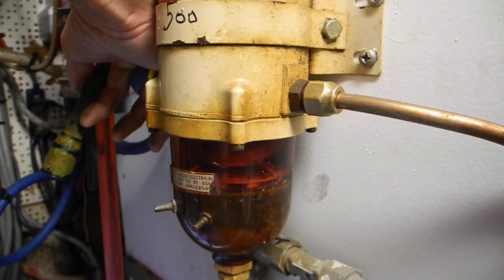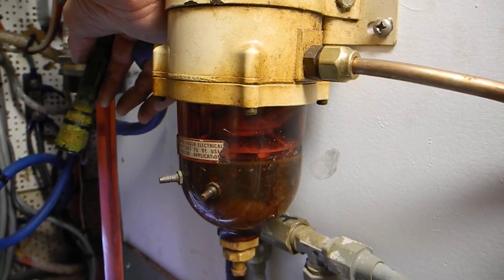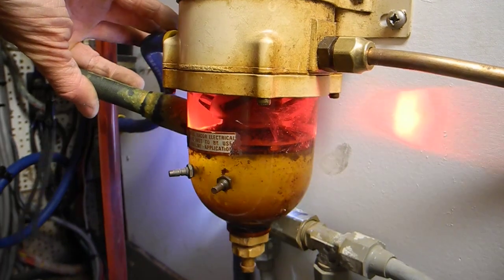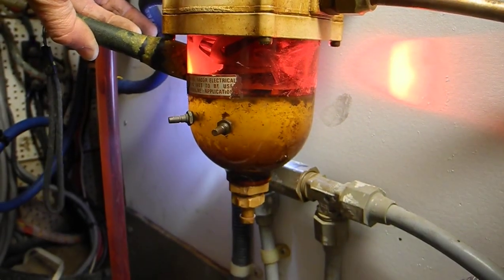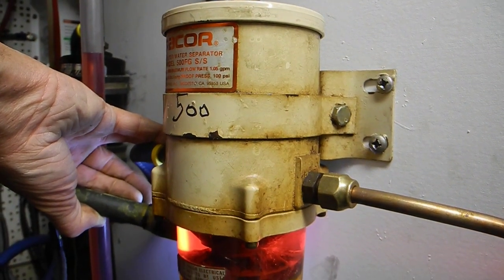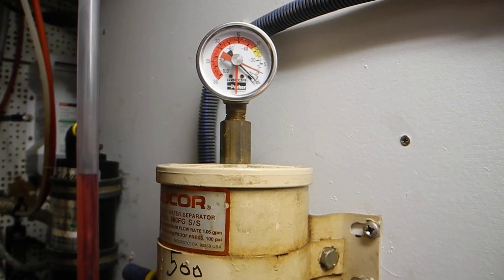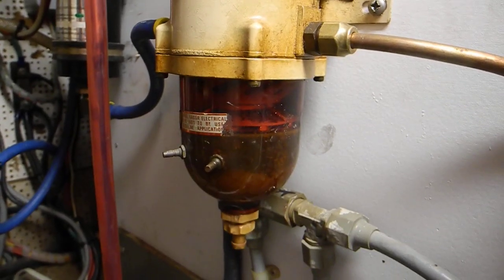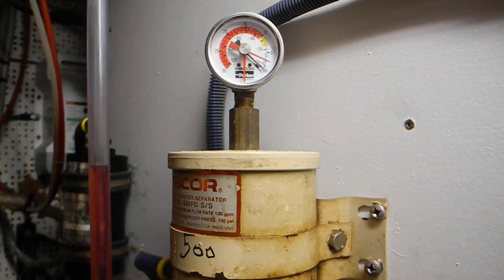Water in fuel filter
Witness the true purpose of a fuel and water separator in this video. The water came from the dirty fuel tank, therefore you have water in the fuel tank and must hire a professional to polish the fuel in the tank. PS, diesel engines do not like water in their fuel.